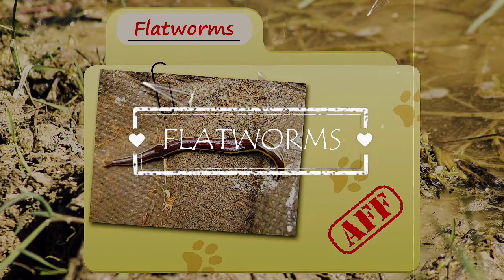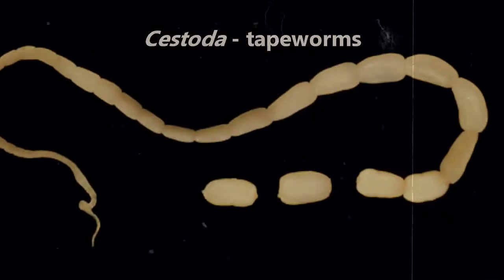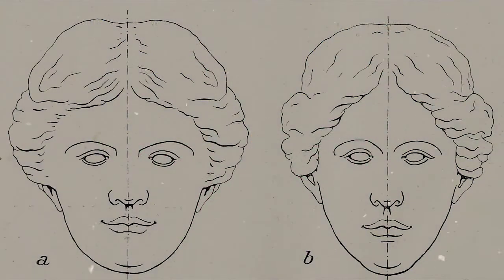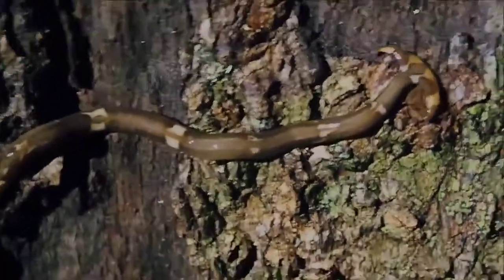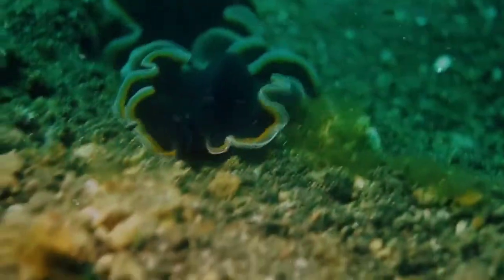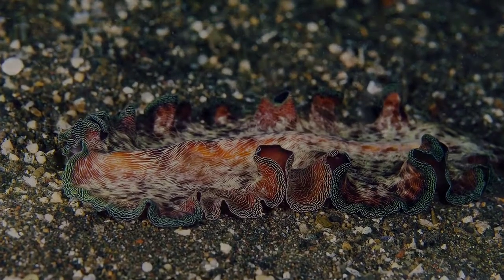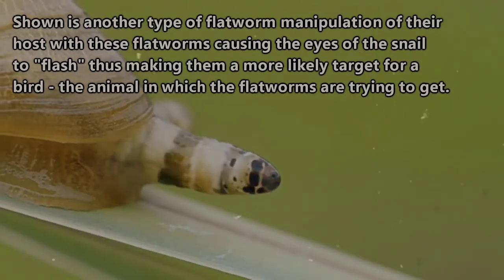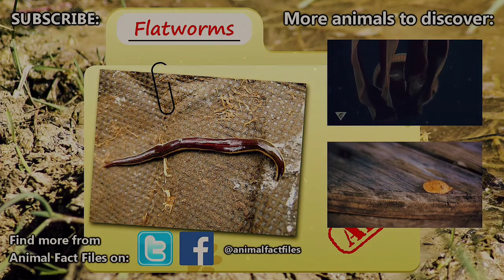Amazing 😍 Facts About FLATWORMS|Animal Fact Files|Mind Warehouse Facts|Animal Planet|Top 10